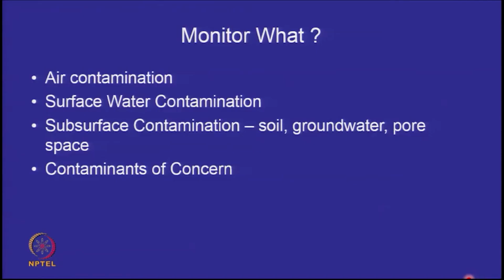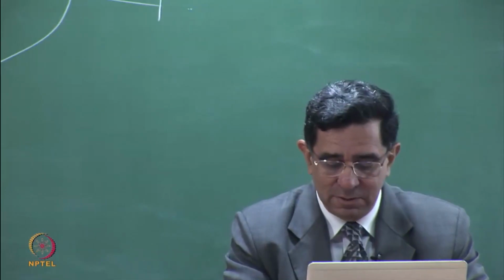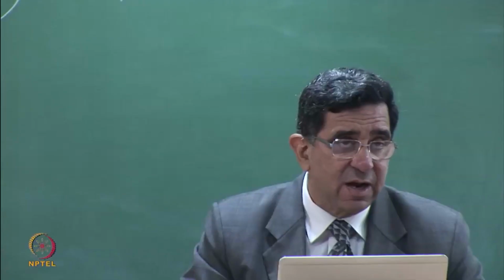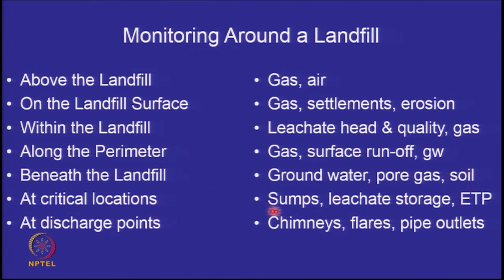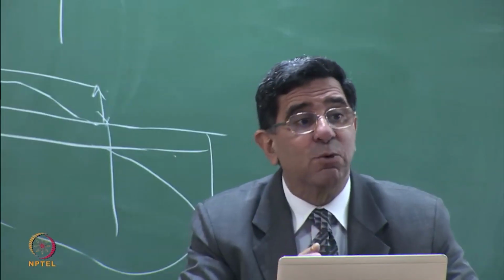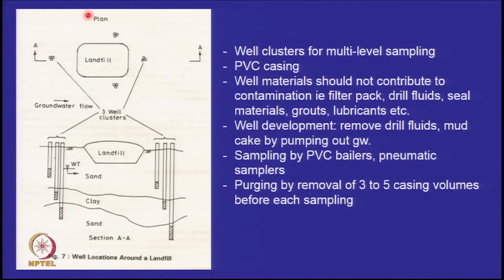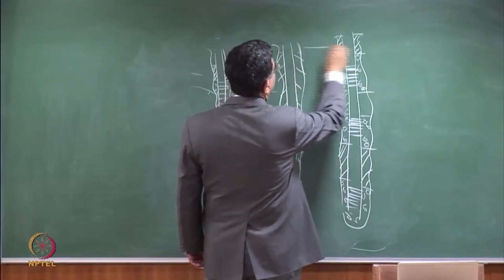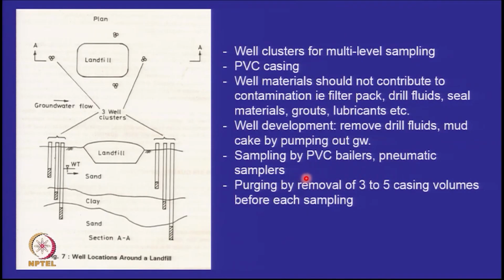Subsurface Monitoring Around Landfills - Part 1